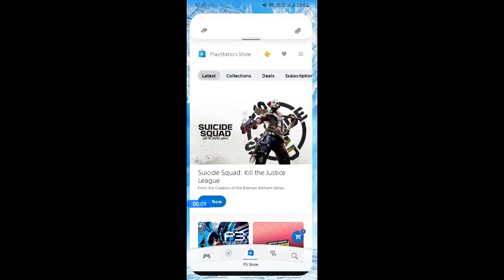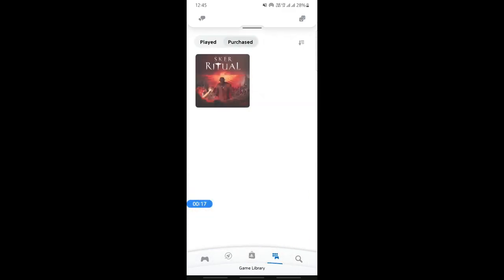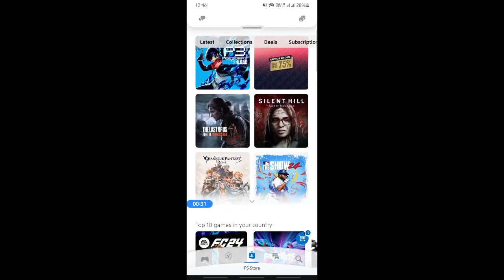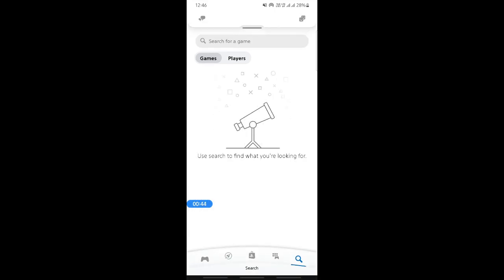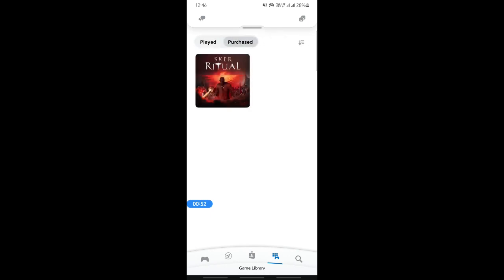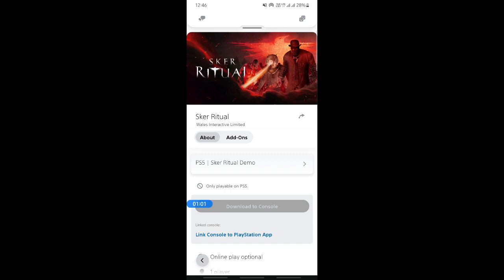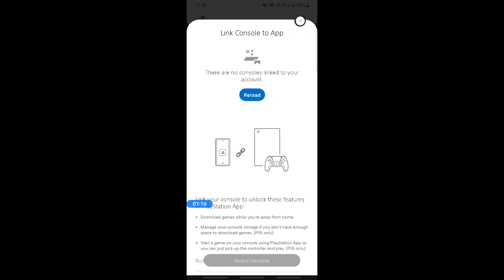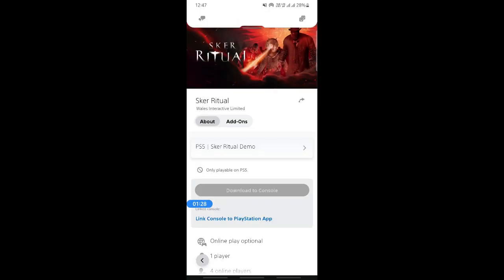How to play games on Playstation app (Best Method)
In this video, we'll show you the best method for playing games on the Playstation app. If you're a Playstation user, this is a must-watch for optimizing your gaming experience on the go! Learn how to use the app to access and play your favorite games anytime, anywhere. Whether you're a beginner or experienced gamer, this method will change the way you play on your Playstation. Watch now and game on!